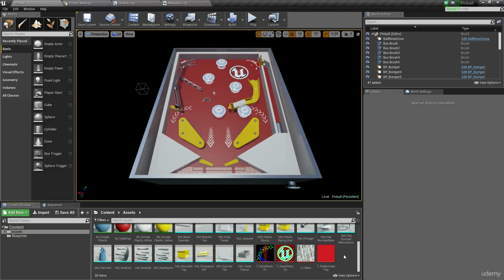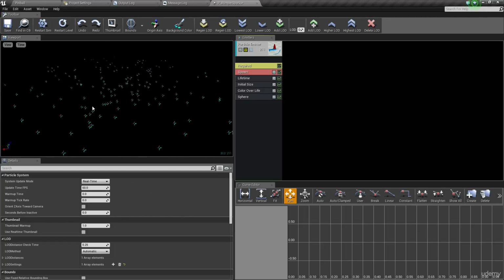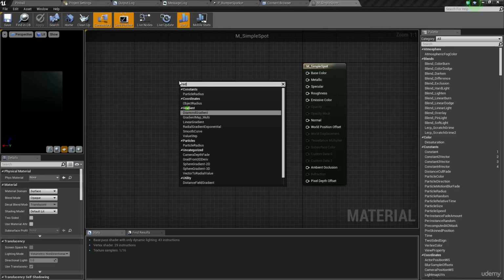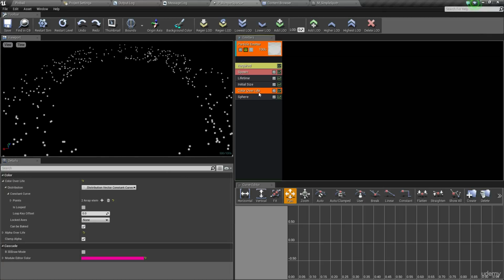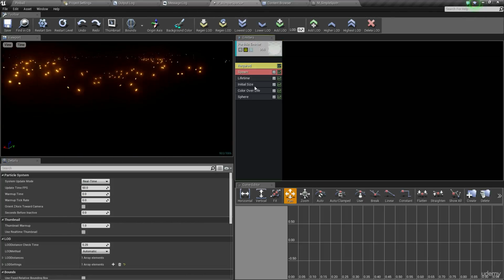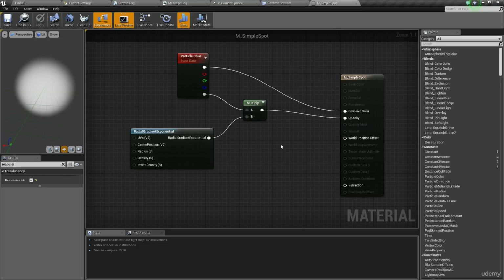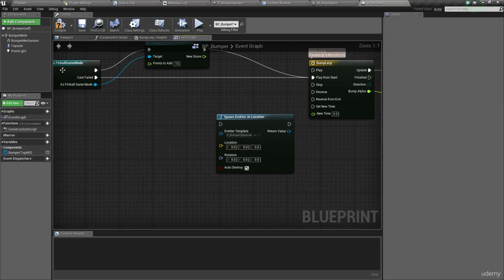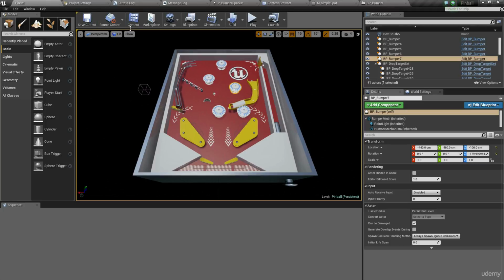42 31 BP Final Polish Particle Effects